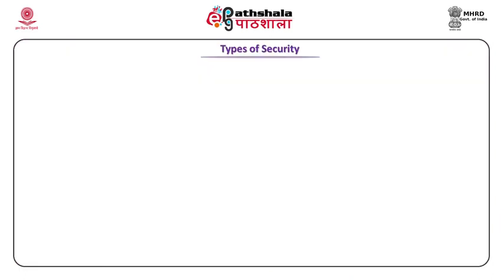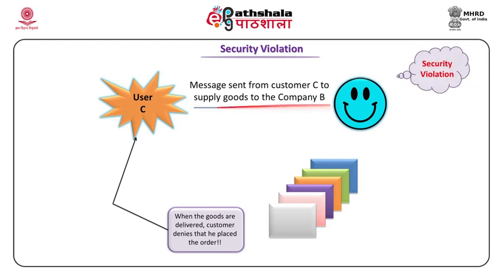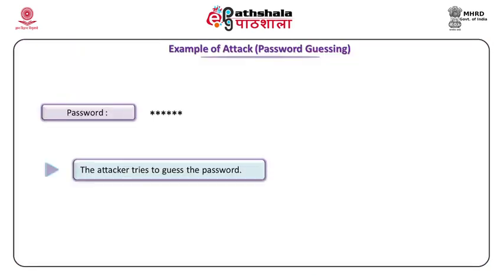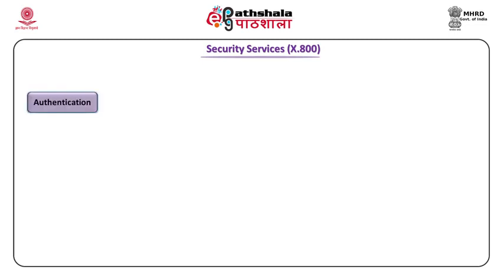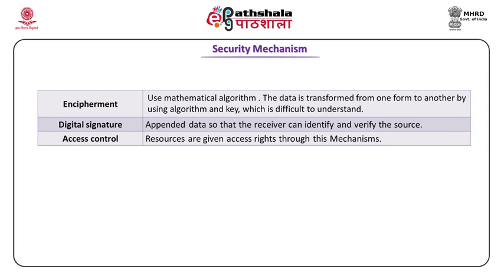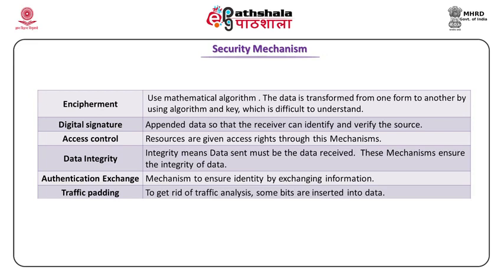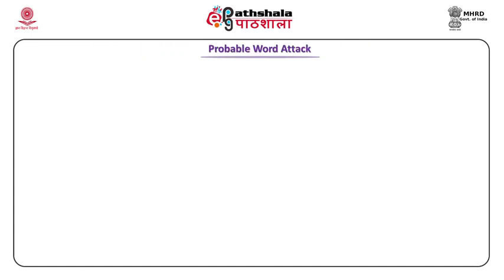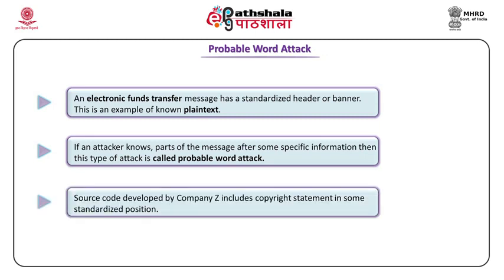Cryptography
Paper:  Information security